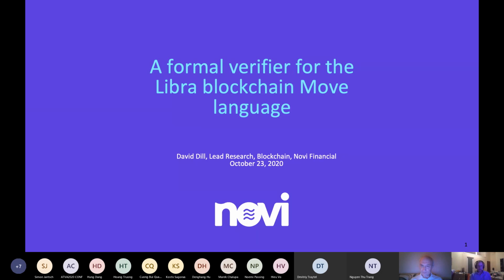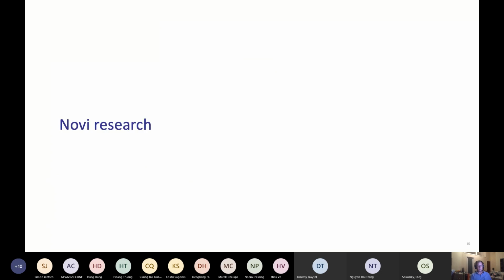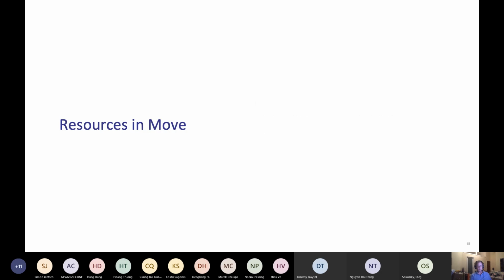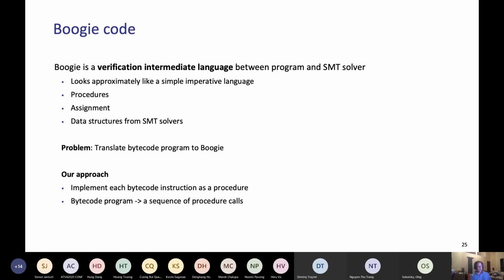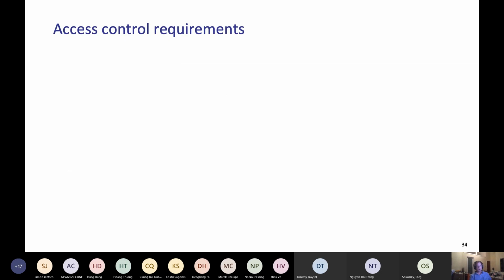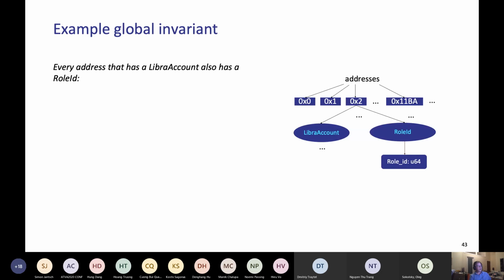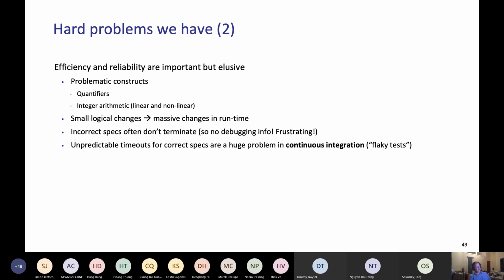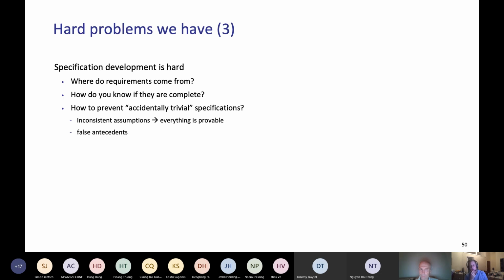ATVA'2020 Keynote - Formal verification of Move programs for the Libra blockchain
Invited talk at ATVA2020 by David L. Dill.

David L. Dill is a Lead Researcher at Facebook, working on the Libra blockchain project.  He is also Donald E. Knuth Professor, Emeritus, in the School of Engineering at Stanford University. He was on the faculty in the Department of Computer Science at Stanford from 1987 until going emeritus in 2017 and starting his current position at Facebook in 2018.  Prof. Dill’s research interests include formal verification of software, hardware, and protocols, with a focus on automated techniques, as well as voting technology and computational biology. For his research contributions, he has received a CAV award and Alonzo Church award. He is an IEEE Fellow, an ACM Fellow and a member of the National Academy of Engineering and the American Academy of Arts and Sciences.  He also received an EFF Pioneer Award for his work in voting technology, and is the founder of VerifiedVoting.org.

Abstract: The Libra blockchain, which was initiated in 2018 by Facebook, includes a novel programming language called Move for implementing smart contracts.  The correctness of Move programs is especially important because the blockchain will host large amounts of assets, those assets are managed by smart contracts, and because there is a history of large losses on other blockchains because of bugs in smart contracts. The Move language is designed to be as safe as we can make it, and it is accompanied by a formal specification and automatic verification tool, called the Move Prover. A project to specify and formally verify as many important properties of the Move standard library is now well underway.

This talk will be about the goals of the project and the most interesting insights we've had as of the time of the presentation. The entire blockchain implementation, including the Move language, virtual machine, the Move Prover, and near-final various Move modules are available